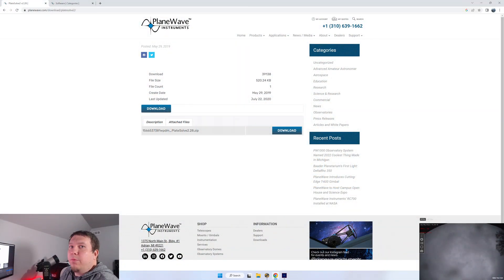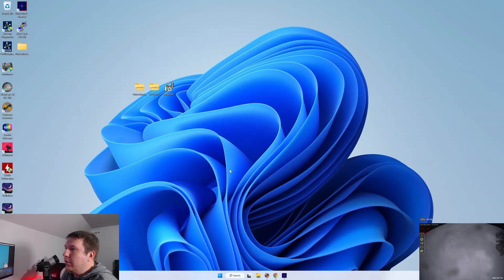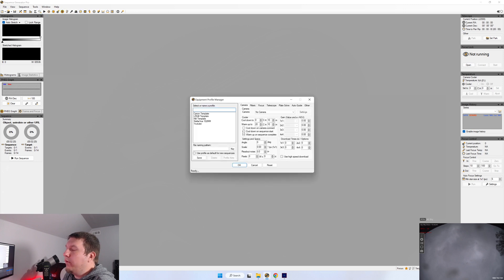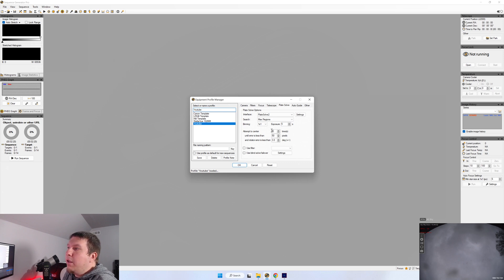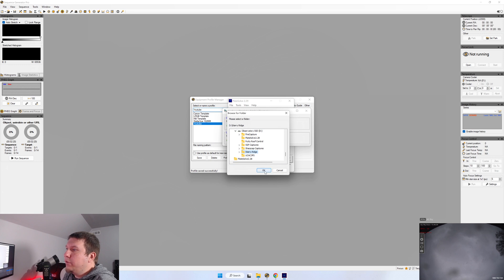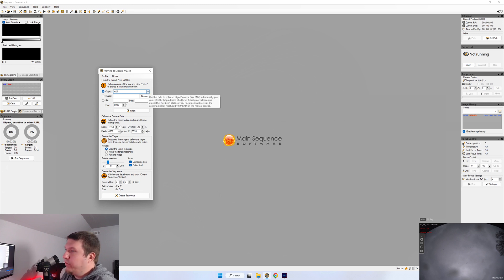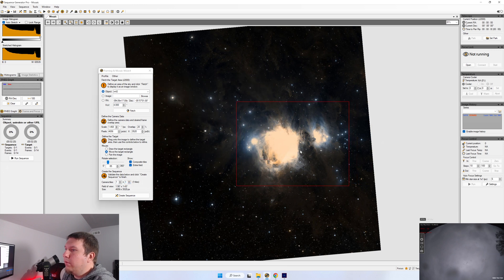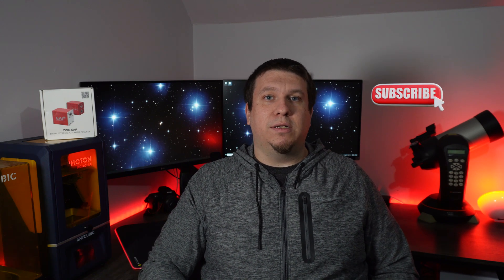How to Setup Plate Solving with Sequence Generator Pro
In this video we continue the setup of Sequence Generator Pro by adding in plate solving using Platesolve2.  This is one of the most valuable tools you can setup early on with SGP.  Beyond allowing you to accurately center on targets and continue integrating data to a target even years later, it allows you to use the framing and mosaic wizard.

Would you like to help support me?

Or Consider Purchasing one of my Astrophotography prints: